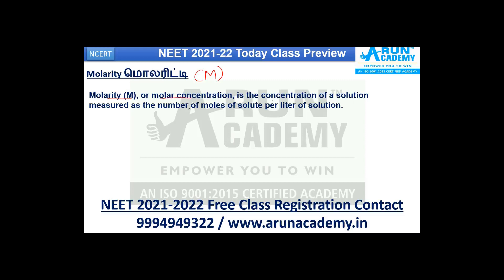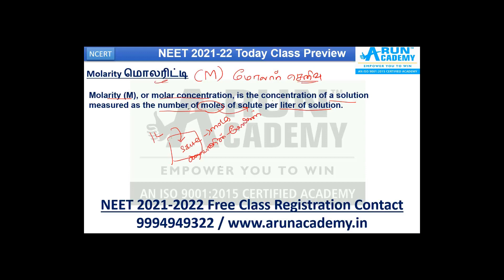Class-61 l NEET-2022 NCERT- இன்றைய இரவு 8 மணி வகுப்பின் பாட சுருக்கம் lBiology l Physics l Chemistry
NCERT அடிப்படையில் நீட்-2022 தேர்வுக்கான தினசரி தமிழ் மற்றும் ஆங்கில வழியில் இலவச பயிற்சி வகுப்புகளில் கலந்துகொண்டு நீட் தேர்வில் அதிக மதிப்பெண் பெற்று மருத்துவராக இந்த லிங்கை கிளிக் செய்து இதனை முழுவதும் பூர்த்தி செய்யவும் (or)

NEET 2021 Original Question paper Discussion l Tamil and English Medium

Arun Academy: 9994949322